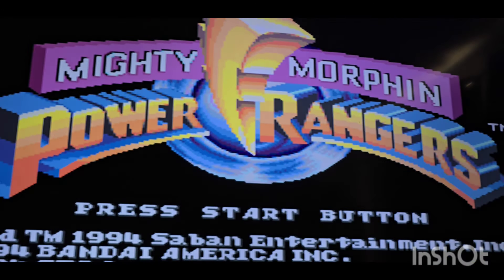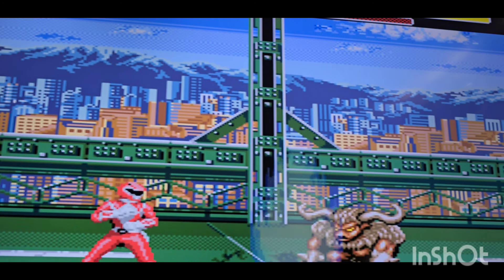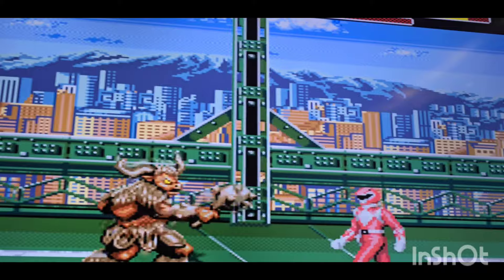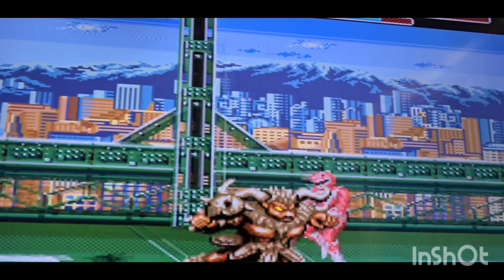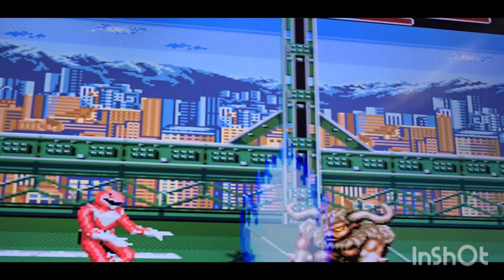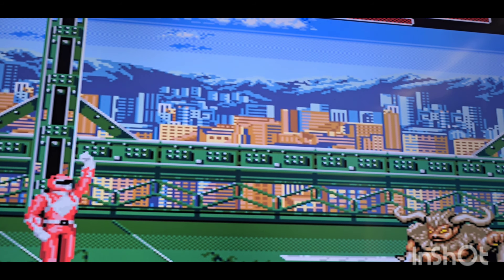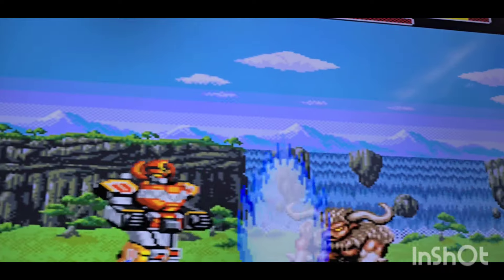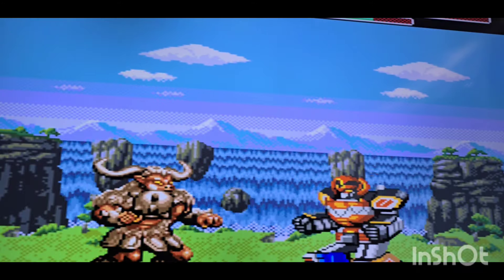mighty morphin power rangers sega master system gameplay and review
what did u think of the Game